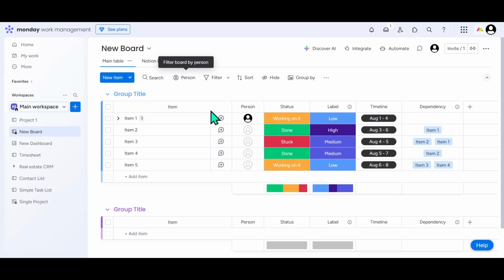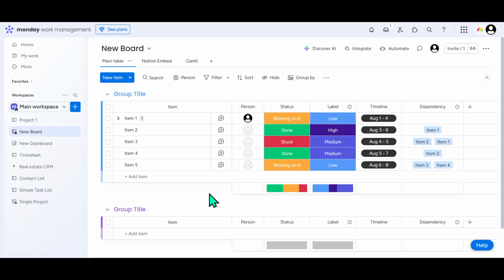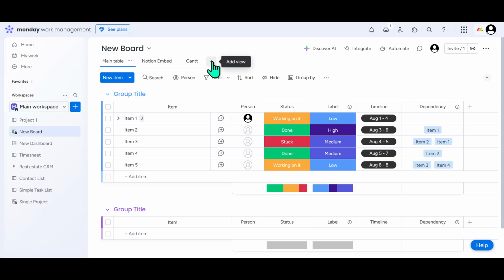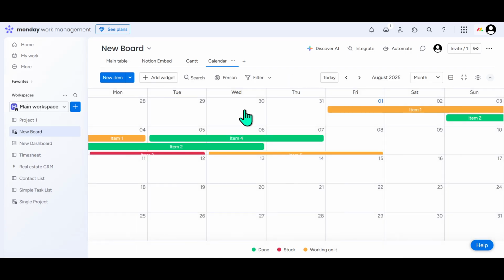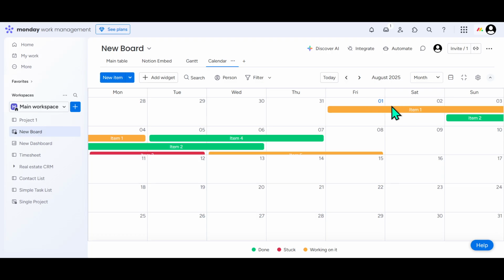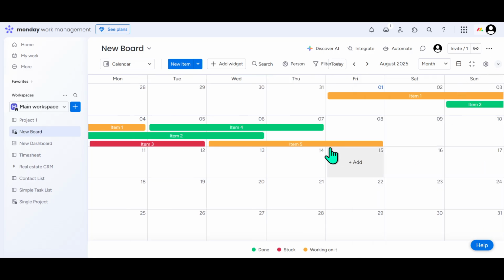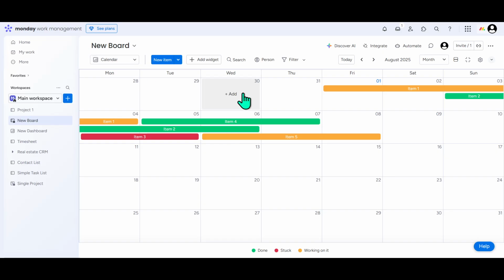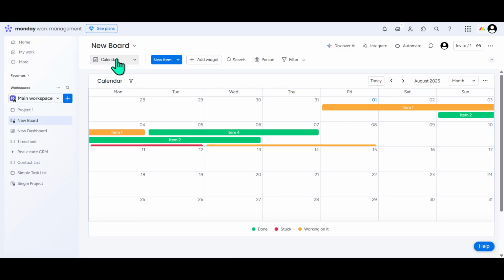How to Create a Calendar in monday.com (2025 Scheduling & Planning Tutorial)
In this video, I’ll show you how to create a calendar in monday.com using the Calendar View. Learn how to display tasks by date, plan content, manage events, and stay on top of deadlines—all visually and effortlessly.